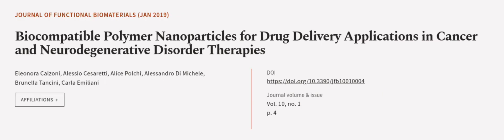Biocompatible Polymer Nanoparticles for Drug Delivery Applications in Cancer and Neur... | RTCL.TV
### Keywords ###

### Article Attribution ###
Title: Biocompatible Polymer Nanoparticles for Drug Delivery Applications in Cancer and Neurodegenerative Disorder Therapies
Authors: Eleonora Calzoni, Alessio Cesaretti, Alice Polchi, Alessandro Di Michele, Brunella Tancini ,and Carla Emiliani

### Video Timestamps ###
0:00:00 - Summary
0:01:00 - Title
0:01:07 - Outro
0:01:11 - End